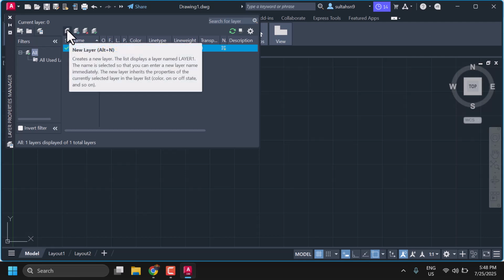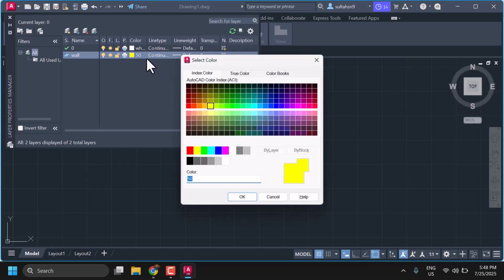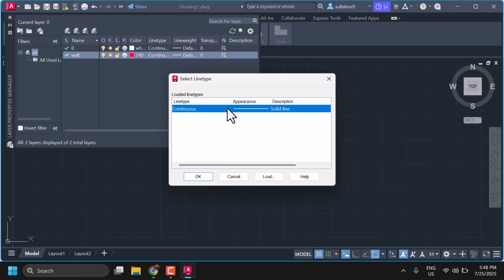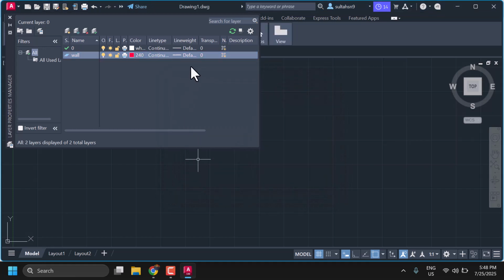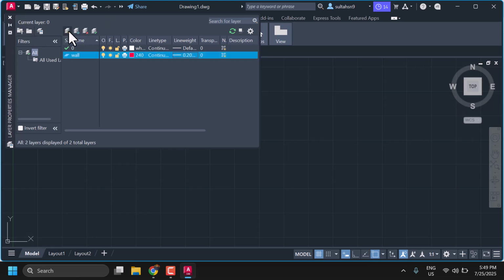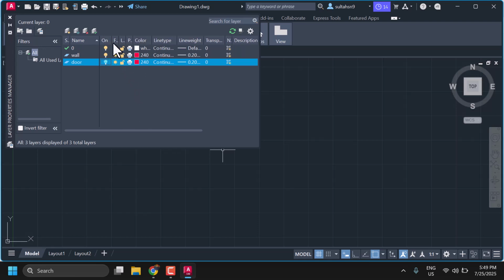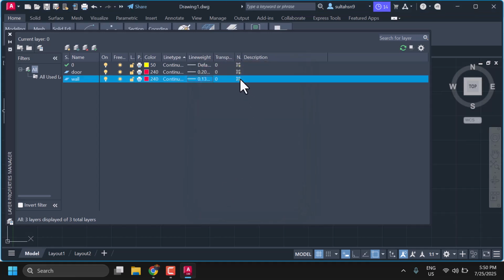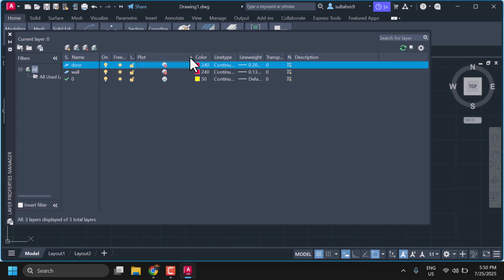layers in autocad how to set layers Layers Autocad